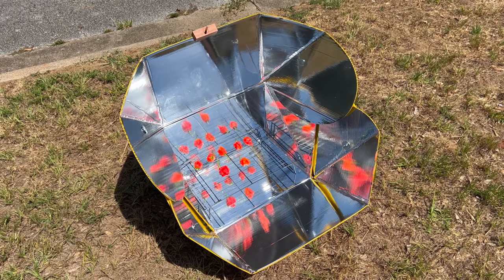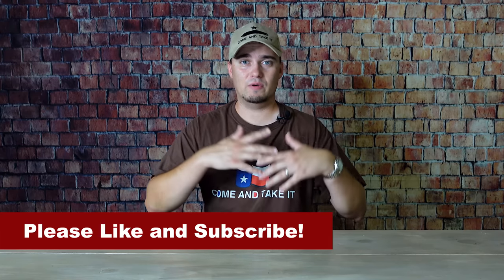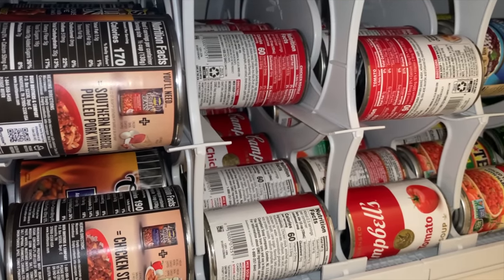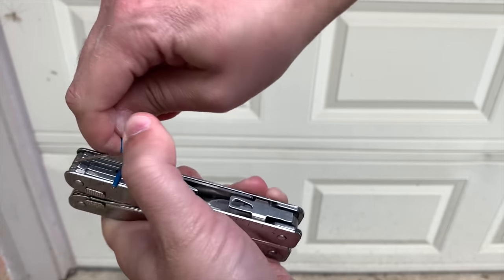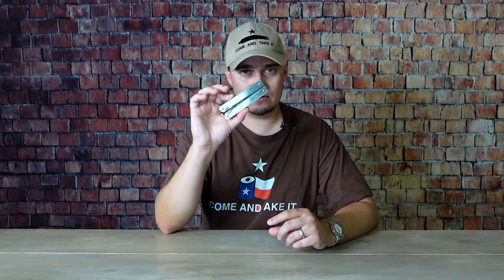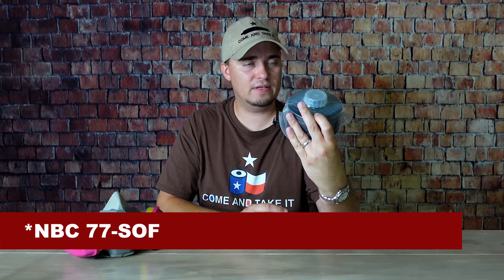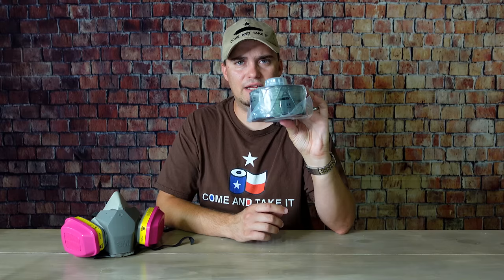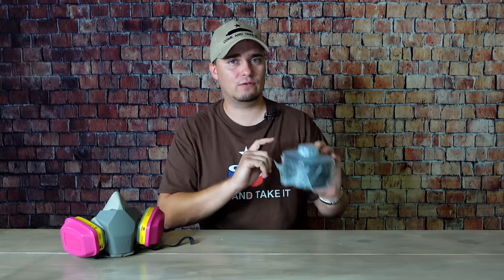Best Survival Gear That Is Still Under $100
Even though things are getting expensive, there is still plenty of prepper and survival gear you can buy for under $100. Here are some of the best ones.

This channel is owned and operated by DIY Prepper. DIY Prepper is a participant in the Amazon Services LLC Associates Program, an affiliate advertising program designed to provide a means for sites to earn advertising fees by advertising and linking to Amazon.com. This channel also participates in other affiliate programs and is compensated for referring traffic and business to these companies.